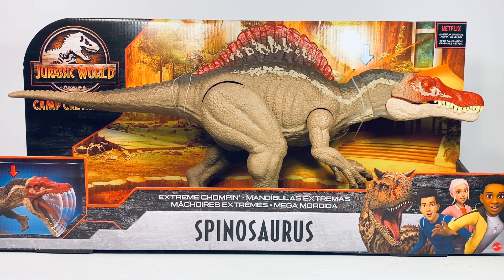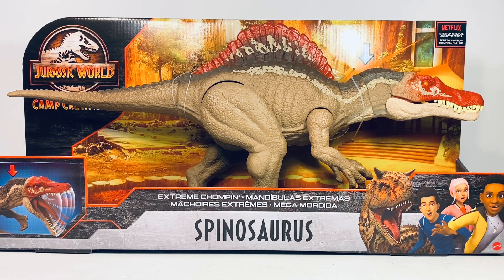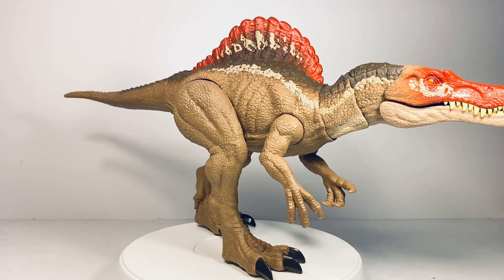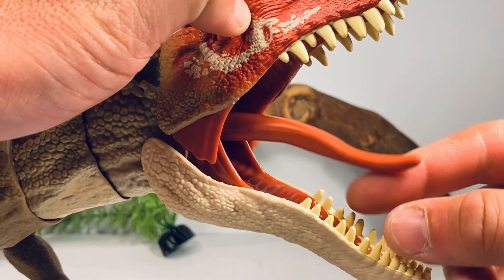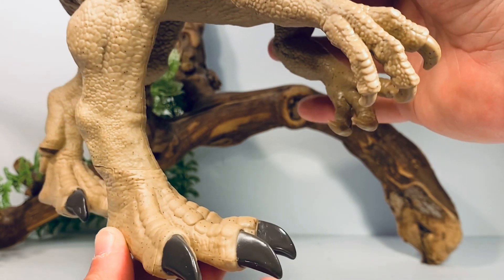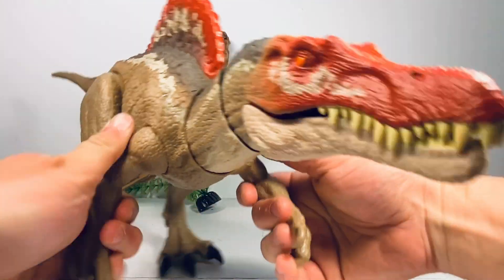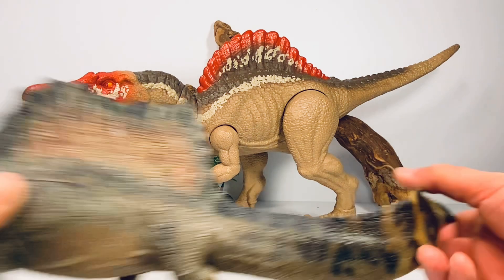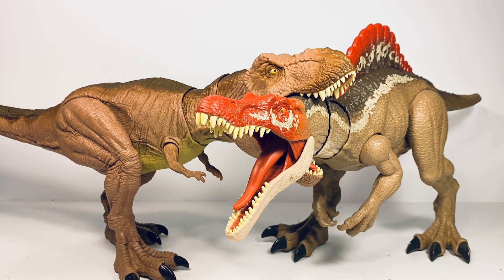Mattel Camp Cretaceous Extreme Chompin’ Spinosaurus Review!! Jurassic World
Spinosaurus fever is back!! But this time it’s an easy figure to find. It’s about time the Spinosaurus made a non exclusive appearance. Love the new color scheme. Much better than the lazy BD spino repaint. Happy to see this dinosaur back in the JurassicWorld line.

Purchase at Target